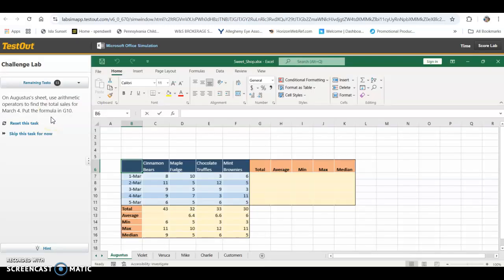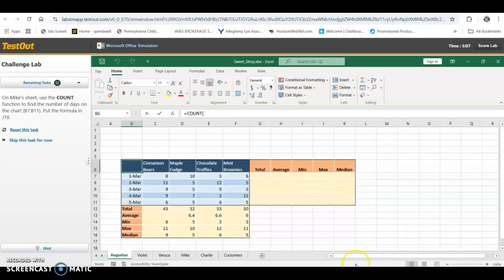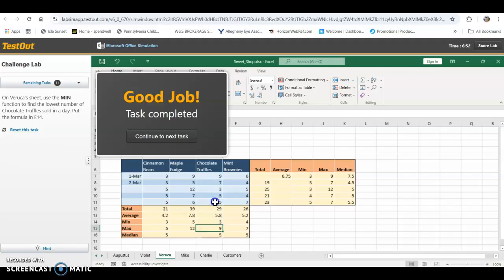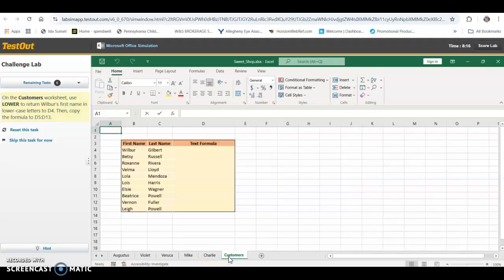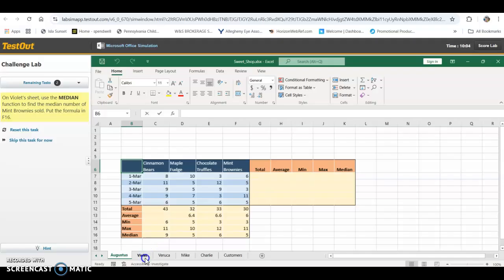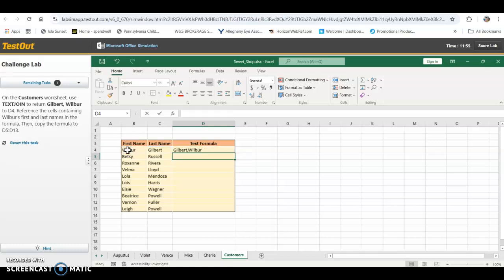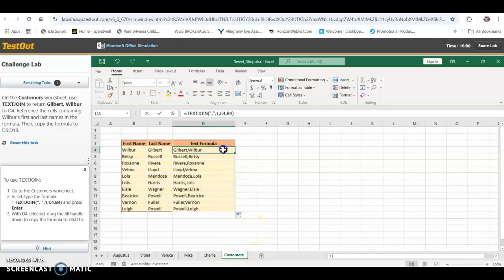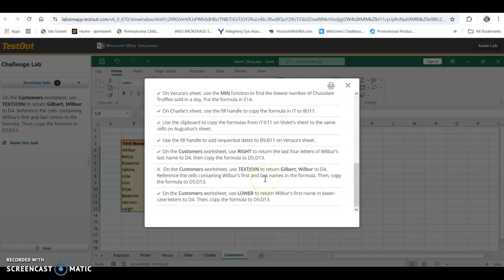5.6.9 Challenge Lab